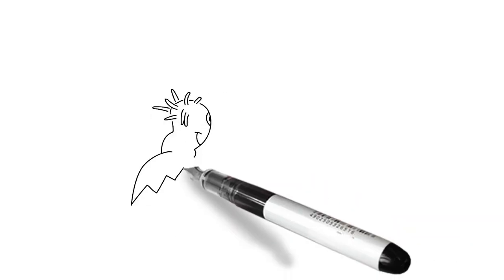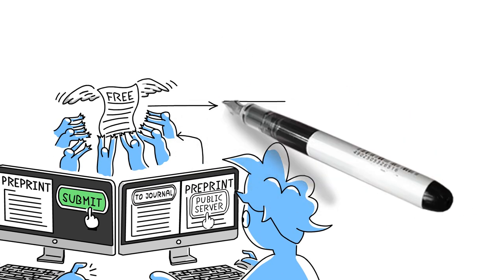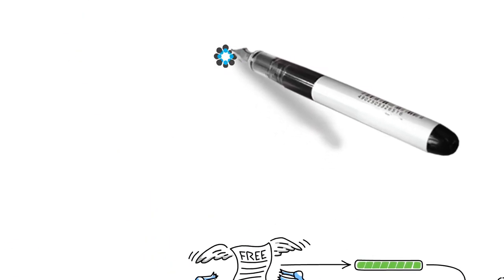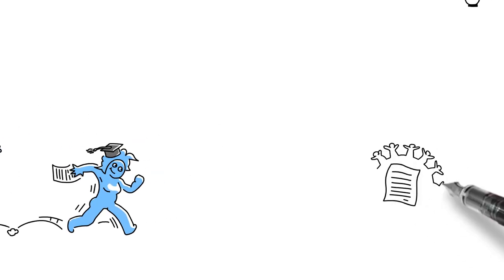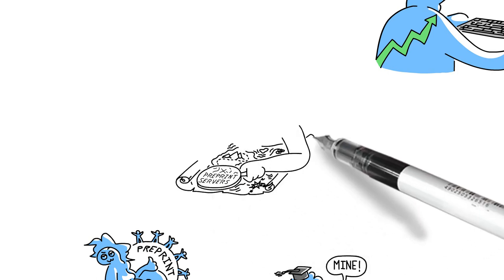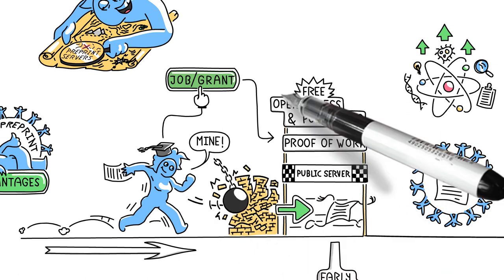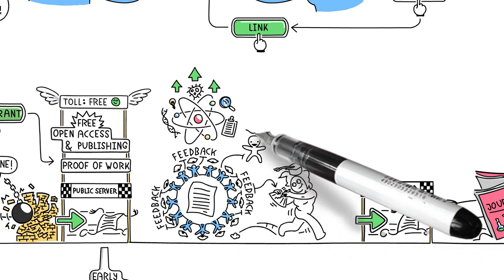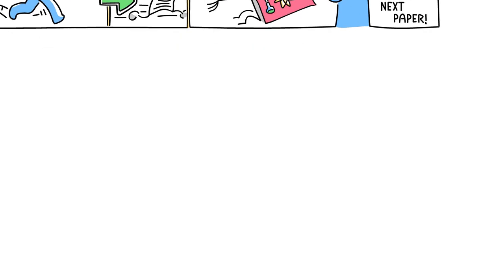Preprints - a UKRN animated primer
This short animation introduces the open research practice of preprints, and why it is important. It is part of a series of materials developed by the UK Reproducibility Network on various open research practices. to learn more about how to incorporate open research practices into your workflow.

For more detailed information on what to expect when you upload a preprint, UKRN affiliate stakeholder, Company of Biologists, have produced the following video, What happens when you preprint your paper? A primer

Animation by Paupanimation. Find Pau on Twitter (@paupanimation) or at on Facebook